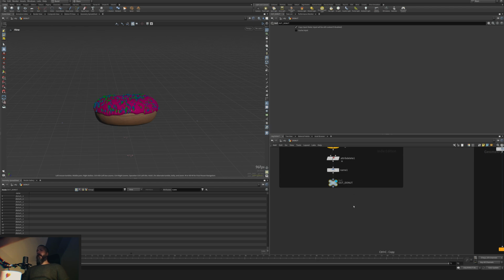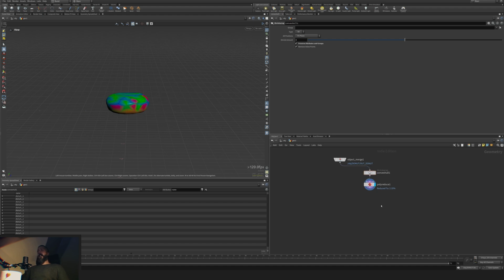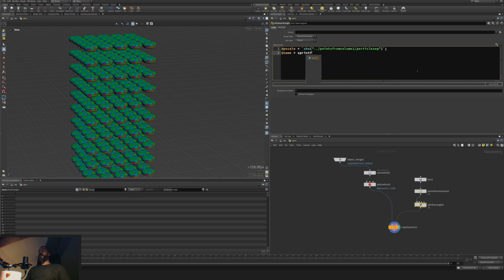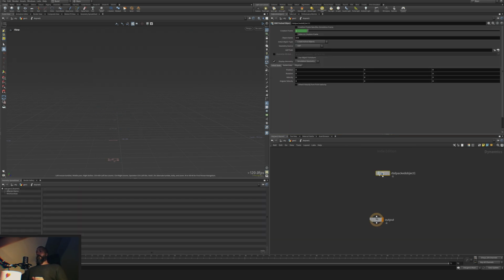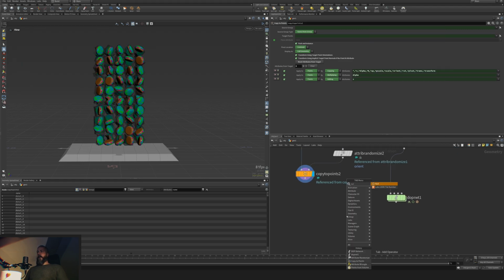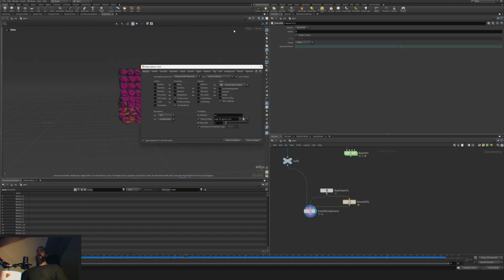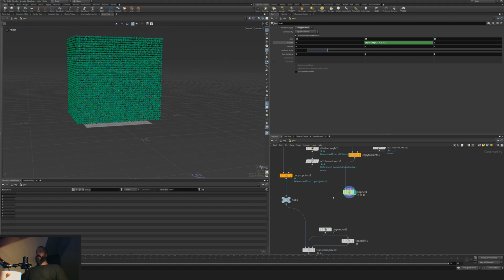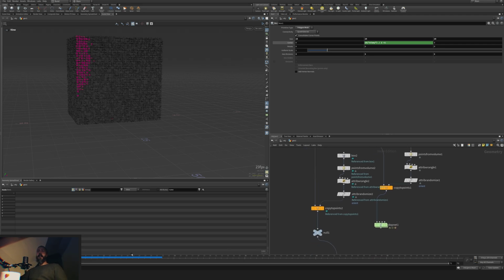Simulating A Whole Lotta Donuts in Houdini 20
In this Houdini tutorial im showing you how to simulate tons of highres donuts without exploding your computer.